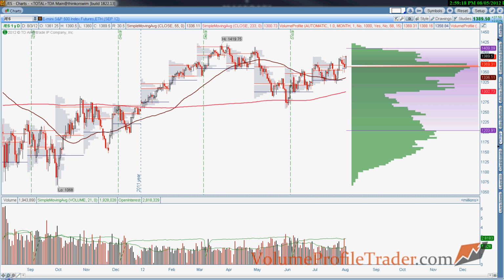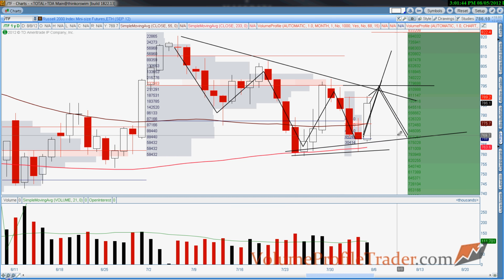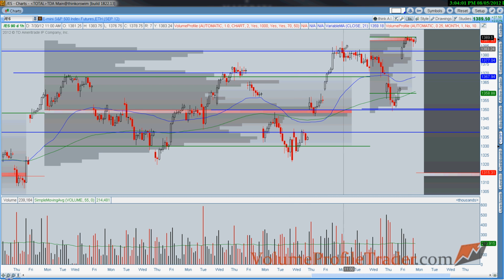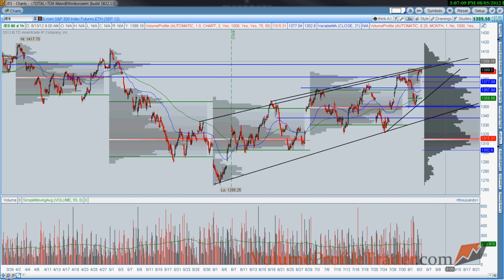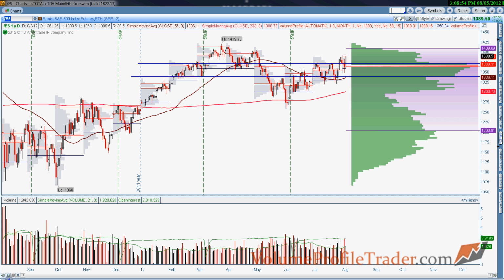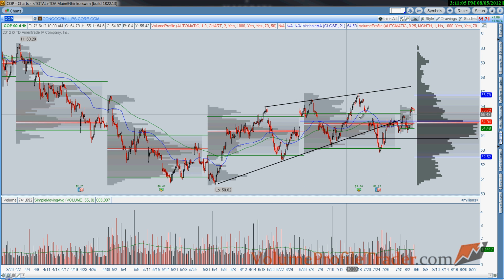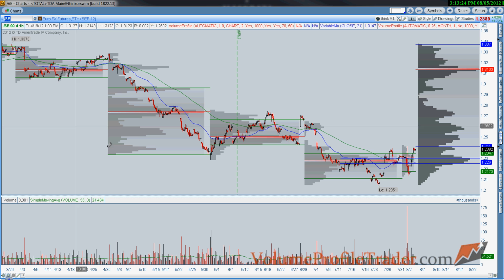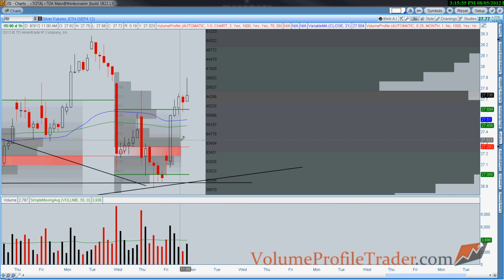Stock Market Weekend Update 8-5-2012 (HD)